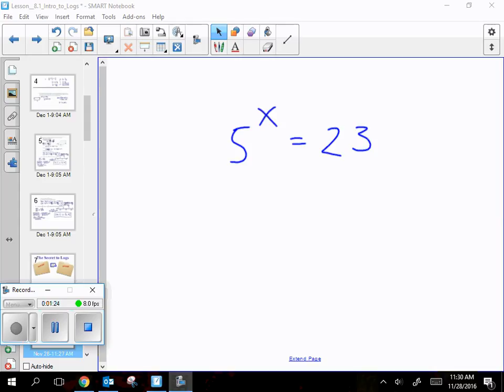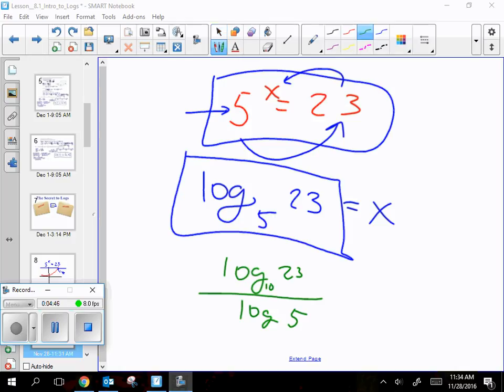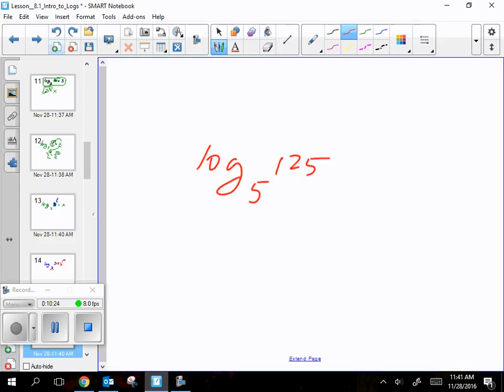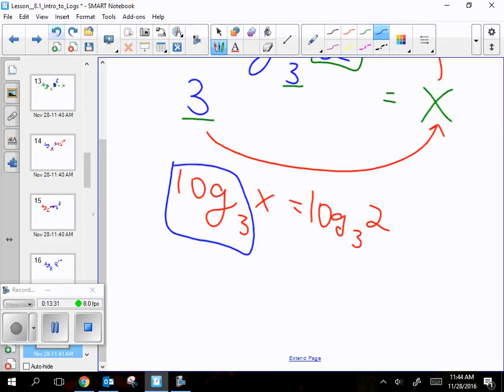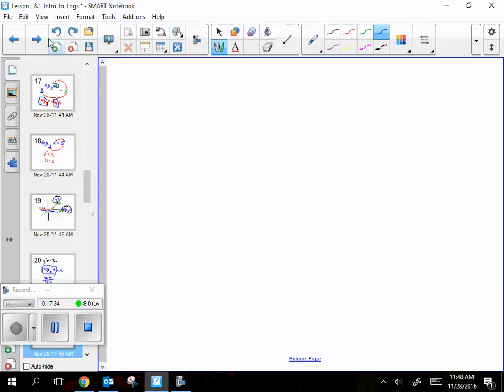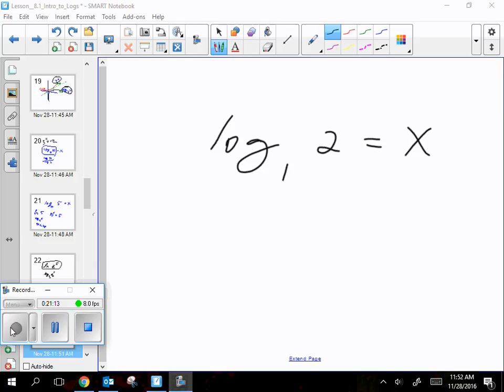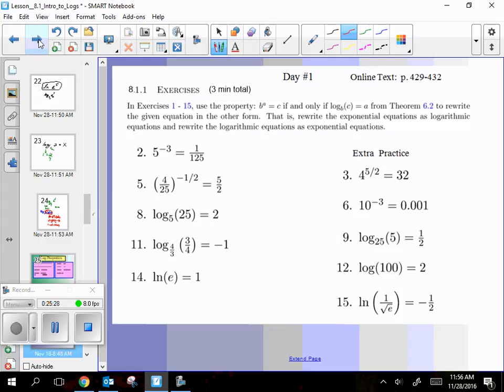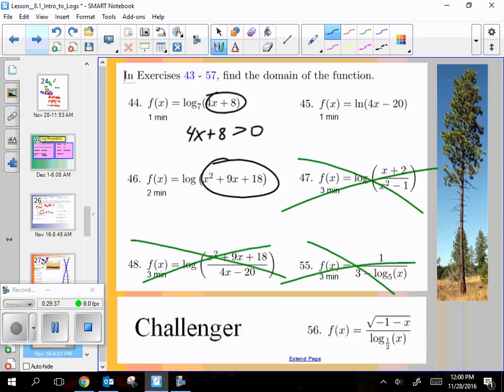November28 HPC Intro to logs